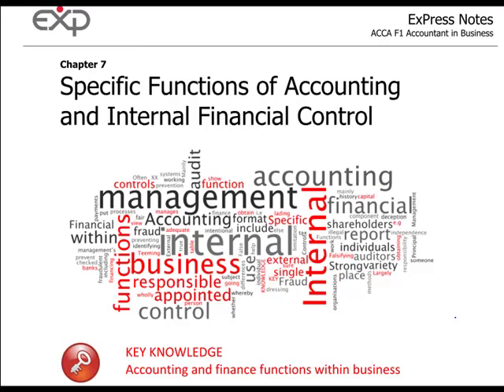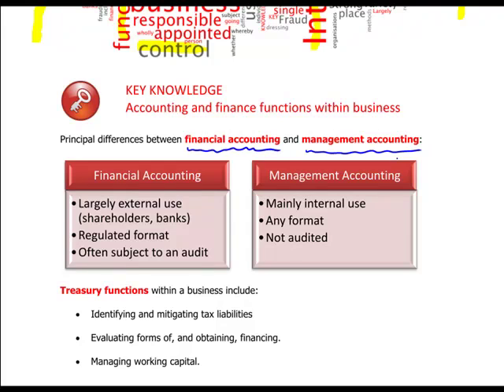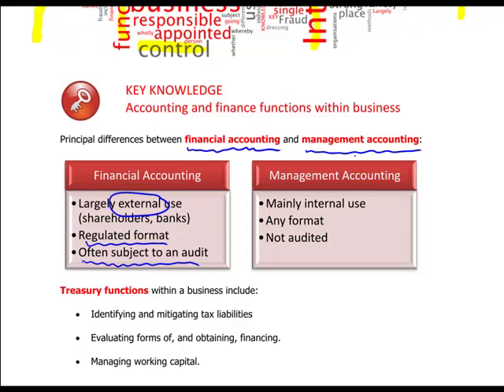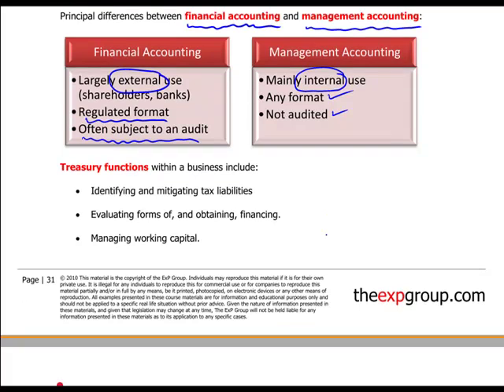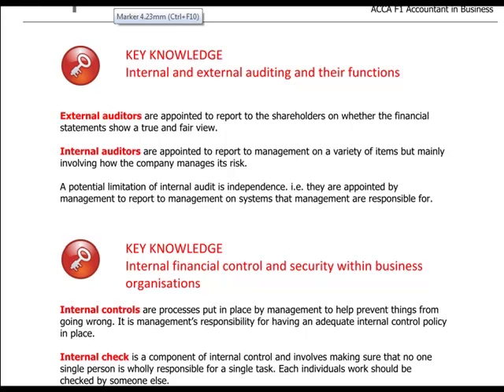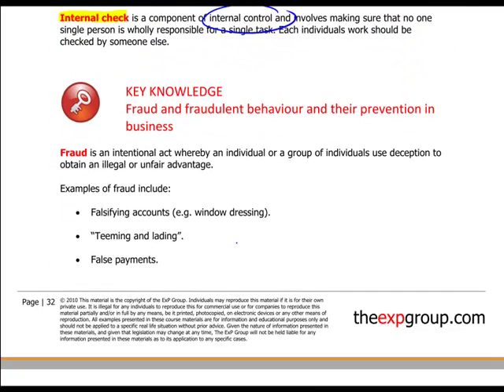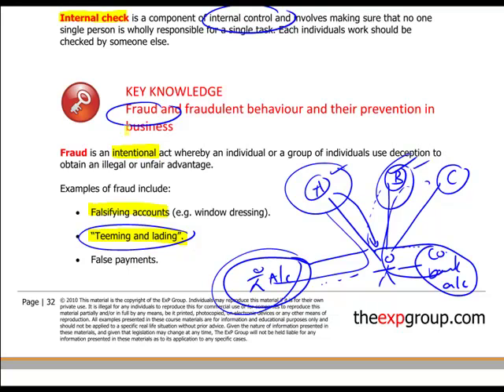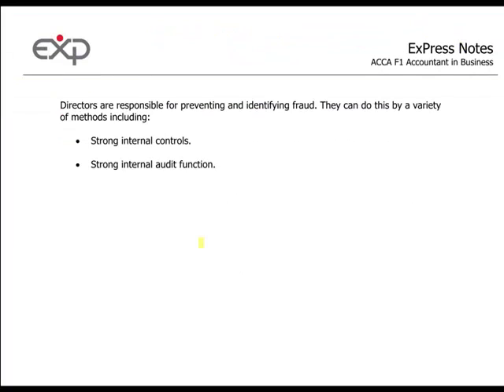ACCA F1 - 11 Functions of accounting and internal control